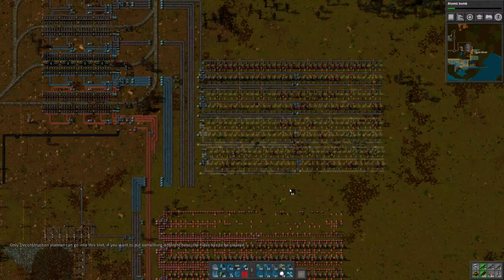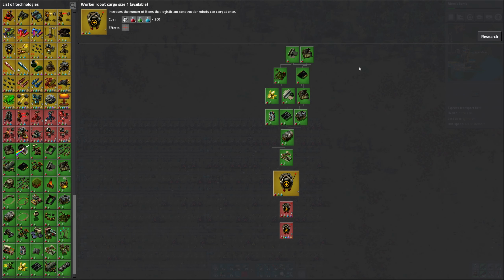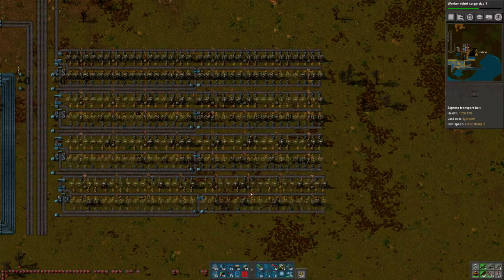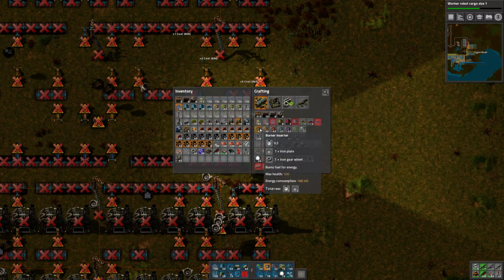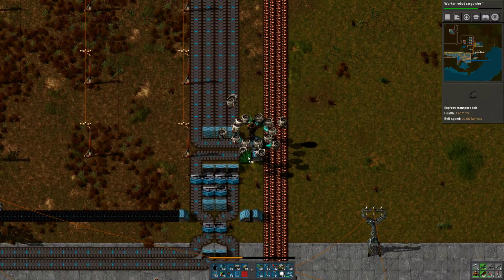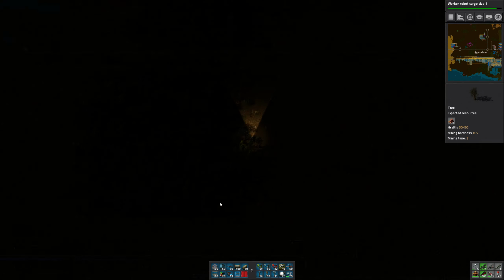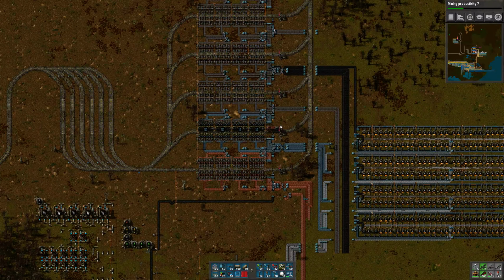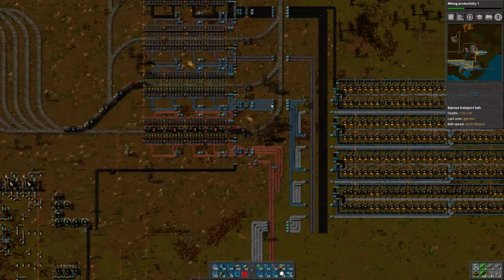Factorio 0.15 Railworld S18 E049 Coal Mine 1